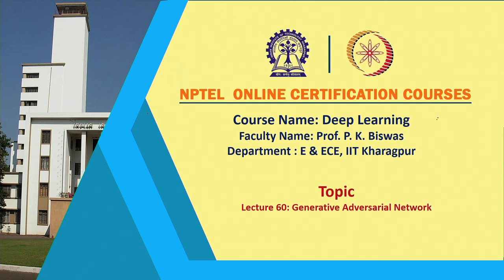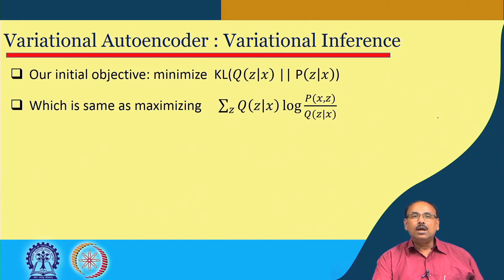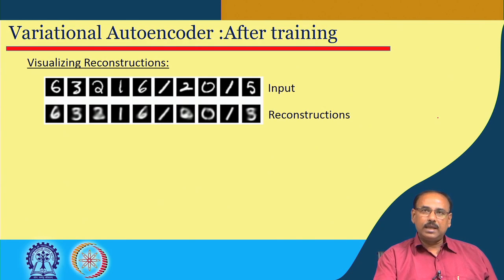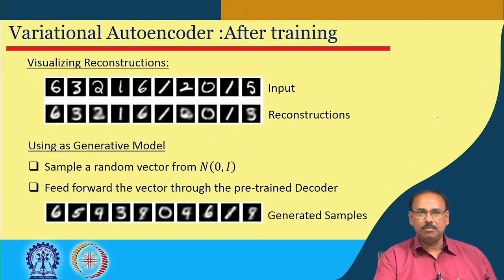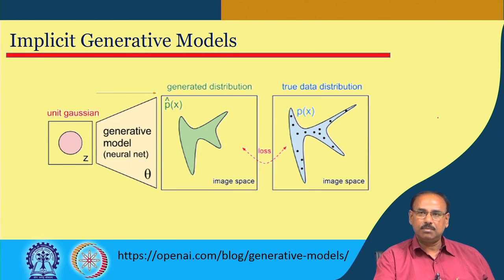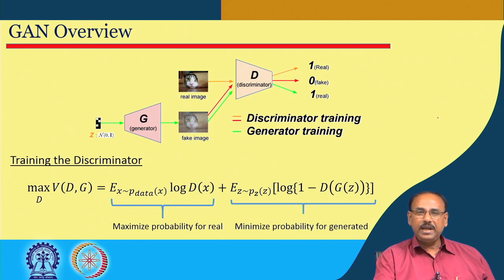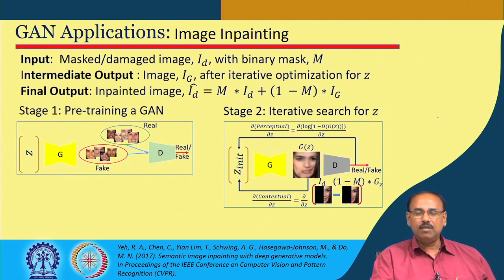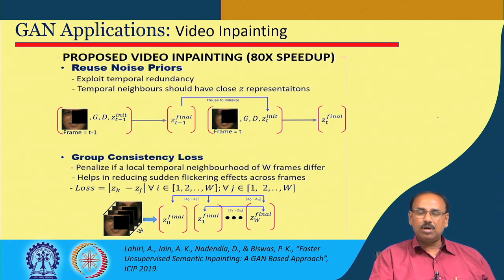Lecture 60 : Generative Adversarial Network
Generative adversarial network (GAN), GAN training, GAN applications, image inpainting.